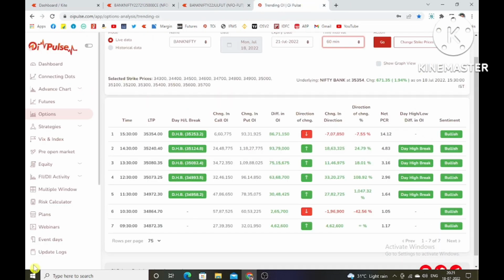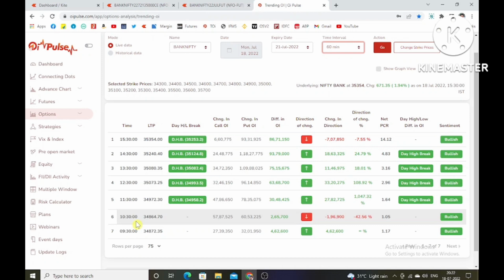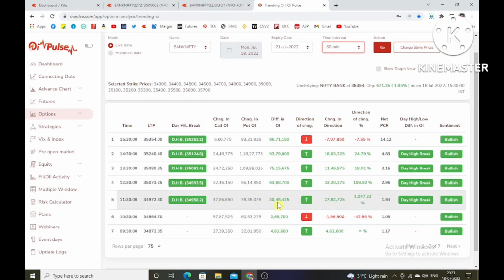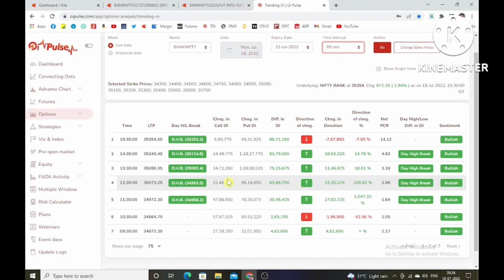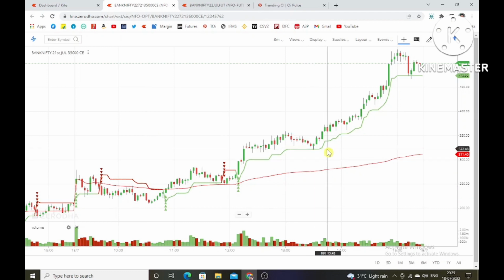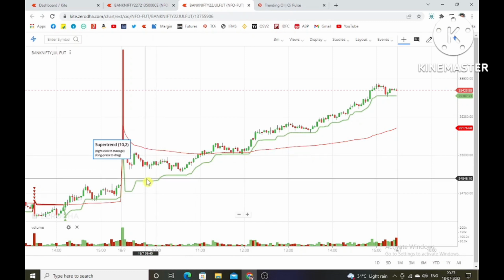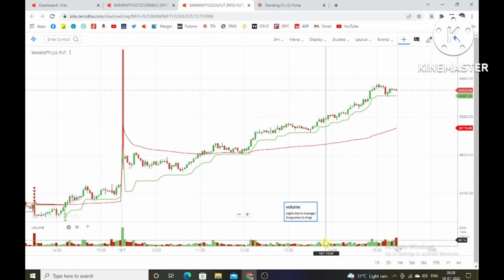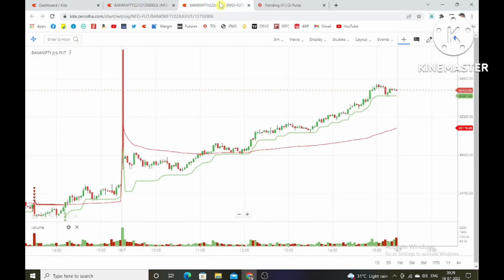How to Decode data in Trending Oi Tools in Oi Pulse? &How to take entry in Supertrend.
In This Video I have discussed with you
How To Decode Trending Oi Data
How to take entry in Supertrend.

Watch in My YouTube Channel

If Anyone want to join Oi Pulse

Use below Prome Code for Discount:

ARIF10- 6 month
ARIF15 - 12 month

6 Month- 9132
12 Month- 13038